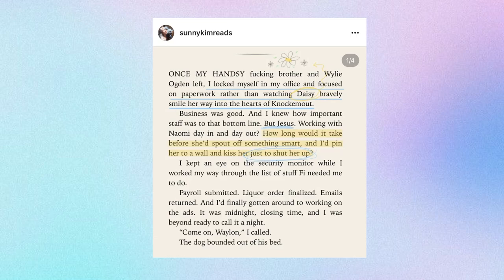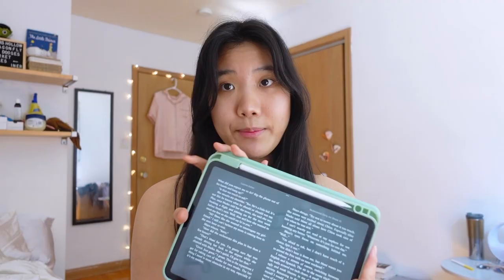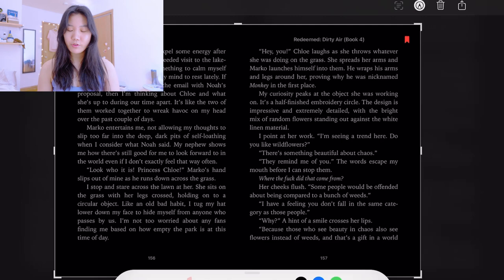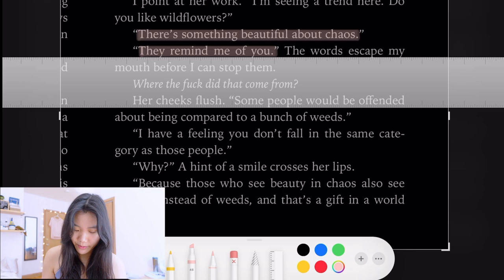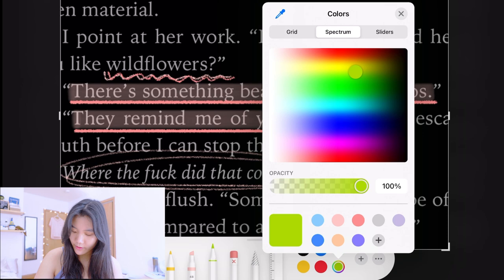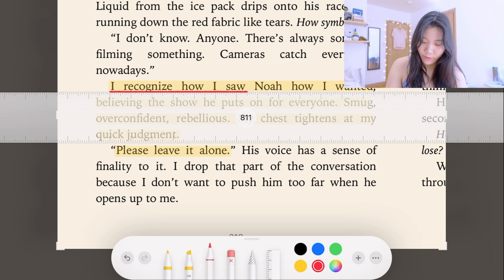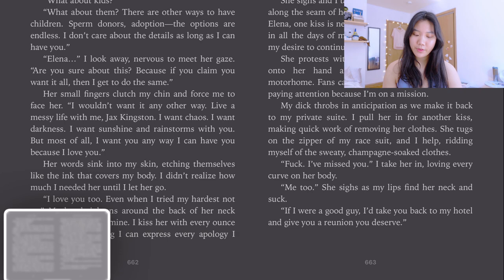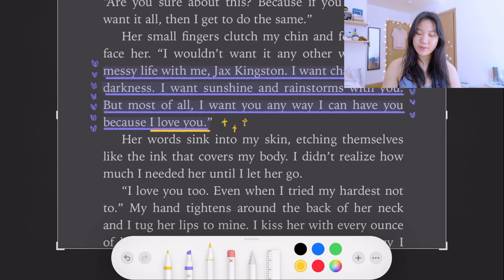how i annotate books on my ipad 🌟 VERY minimal but cute, i promise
finally, this is my video about how i annotate books with my ipad and apple pencil :)

𝐢𝐦𝐩𝐨𝐫𝐭𝐚𝐧𝐭 𝐥𝐢𝐧𝐤𝐬/𝐫𝐞𝐬𝐨𝐮𝐫𝐜𝐞𝐬 ‼️
First Nations and Inuit Hope for Wellness Help Line: 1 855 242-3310

𝐬𝐮𝐩𝐩𝐨𝐫𝐭 𝐦𝐞 🌱
Amazon Wish List with all of YOUR recs 🫶

𝐚𝐛𝐨𝐮𝐭 𝐦𝐞 ☀️
Hello 😗 My name is Sunny and I'm an undergraduate uni student who loves to read (when/if I can find the time). I started this channel in the literal dead of night because my mind was running ✨rampant✨ with thoughts and I needed an outlet to talk about books 📚